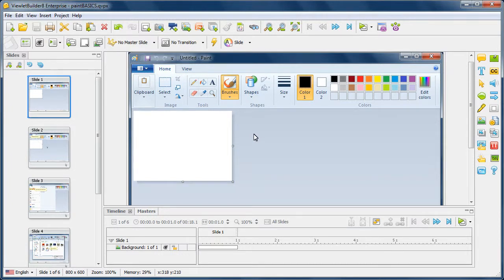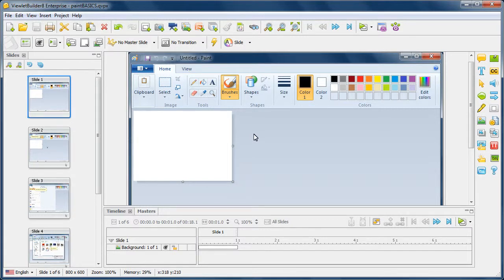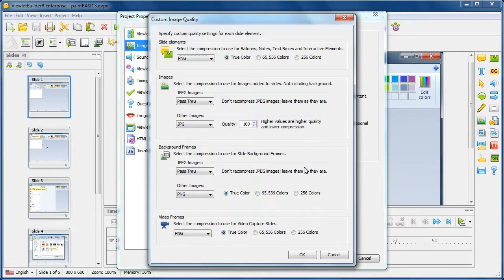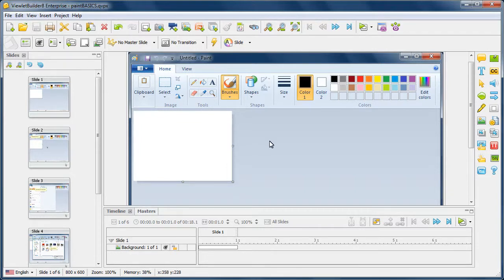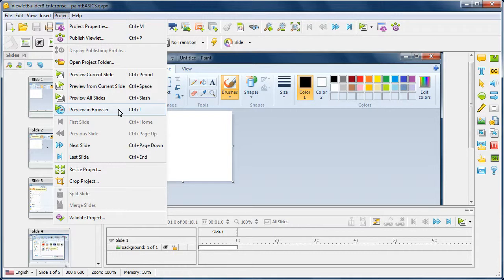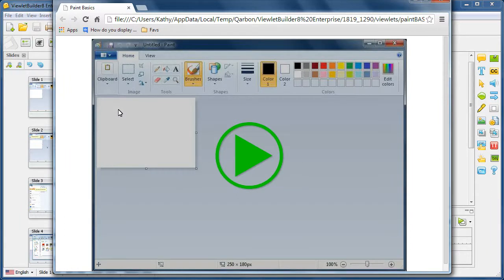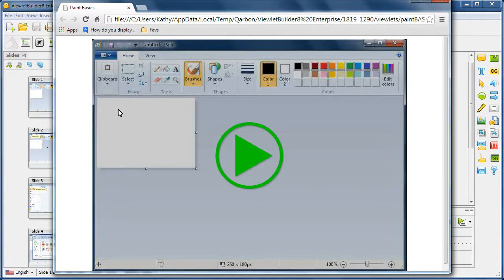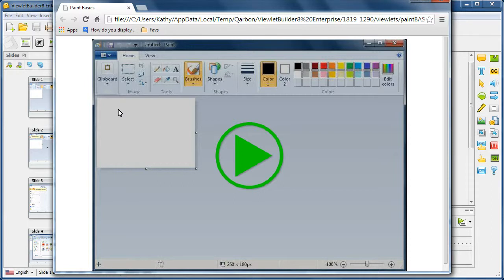Previewing a Viewlet (ViewletBuilder8 Enterprise)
This video shows how to preview a Viewlet without publishing in ViewletBuilder8 Enterprise.